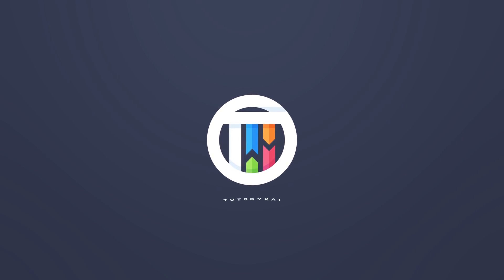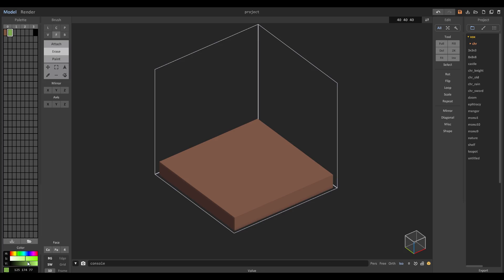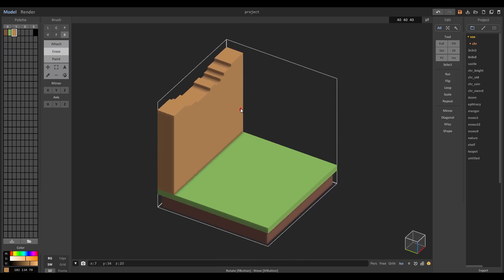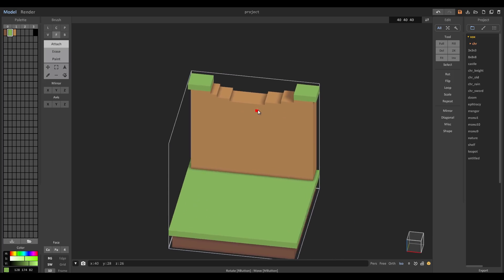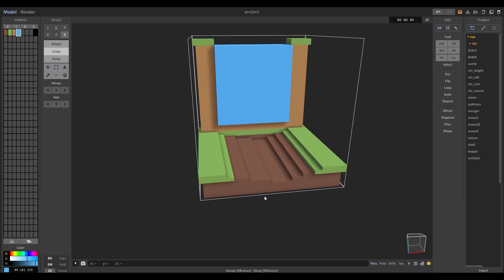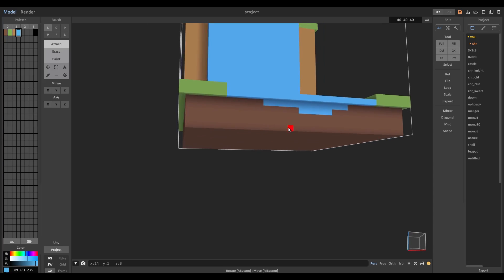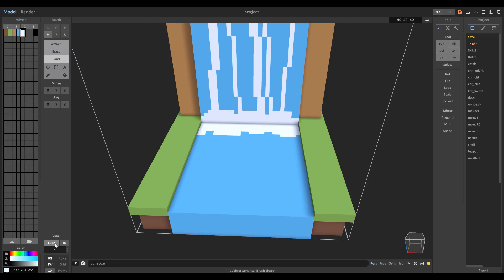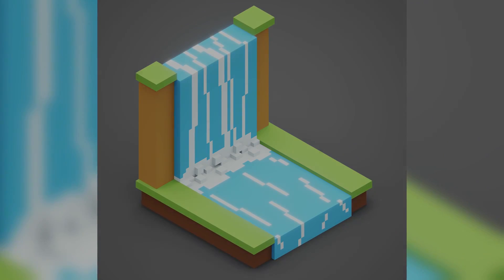MagicaVoxel Tutorial - How to create a voxel WATERFALL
Today, we create a voxel, stylized waterfall in MagicaVoxel! This can be used for anything voxely! Including voxel game art, voxel films or even just for a fun project! Hope you wall enjoy these 3D pixels!